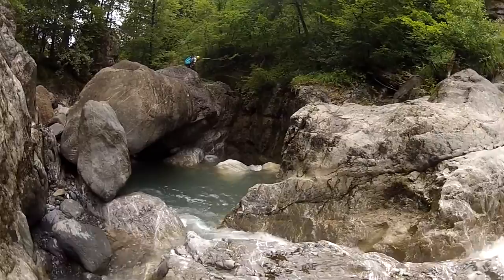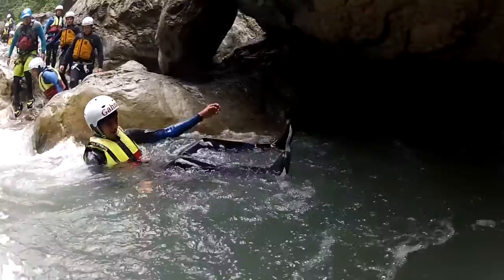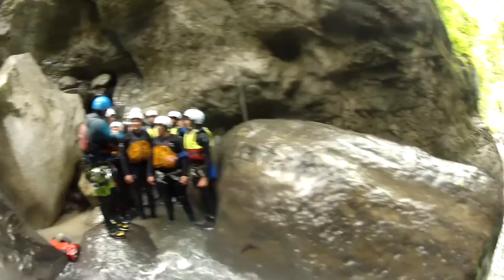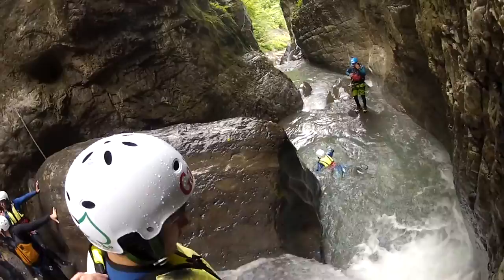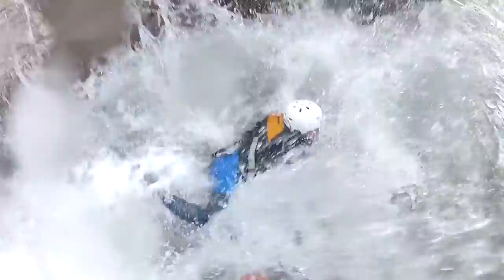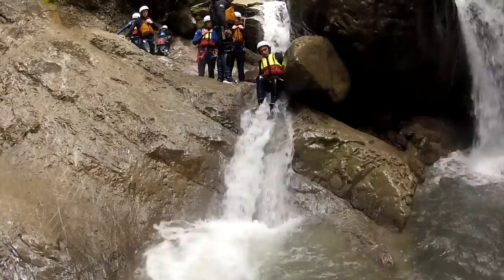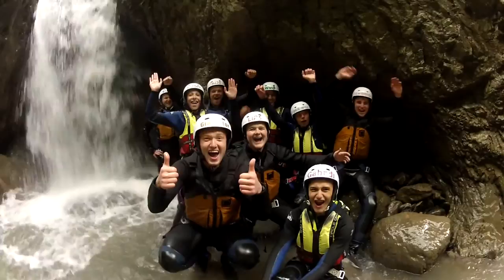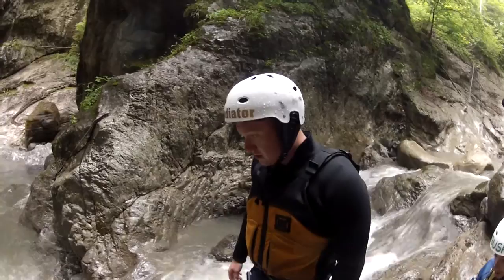Canyoning (Interlaken Switzerland) - The Official Matt Wong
One Of The Many Things I Done During My Time In Switzerland !!

I Would Recommend This To Anyone !! (If You've Got the Balls)  It Is Literally Soooo Good !!

I Hope You've Enjoyed The Video